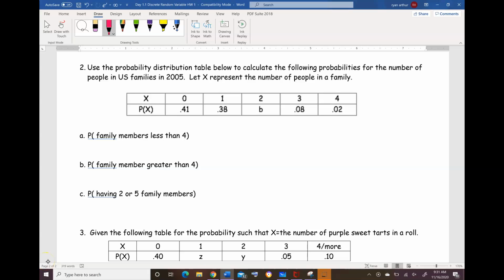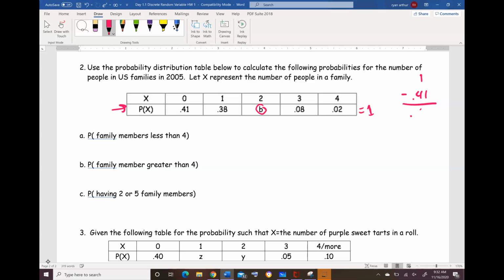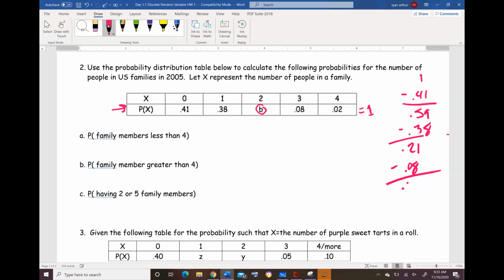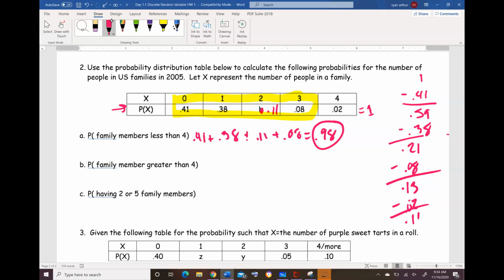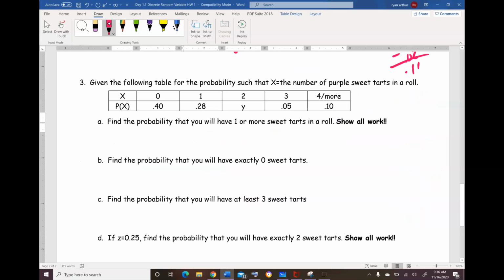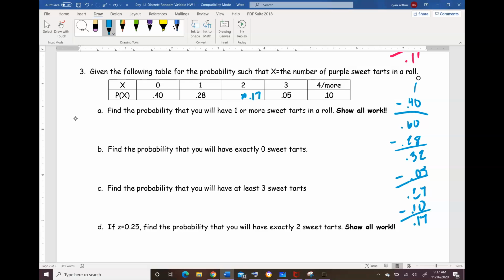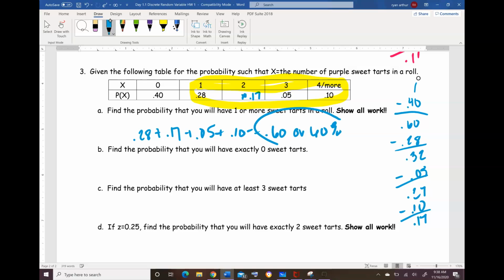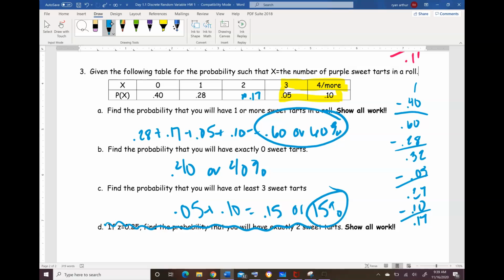Discrete Random Variable Probability